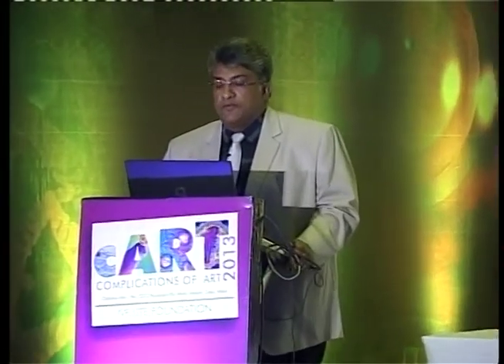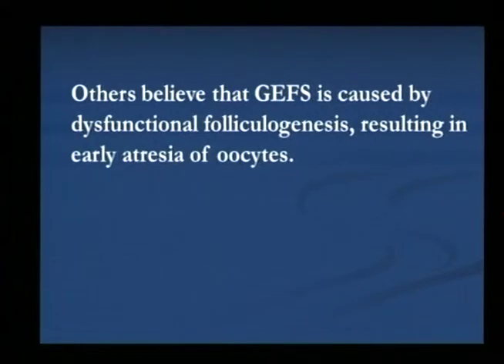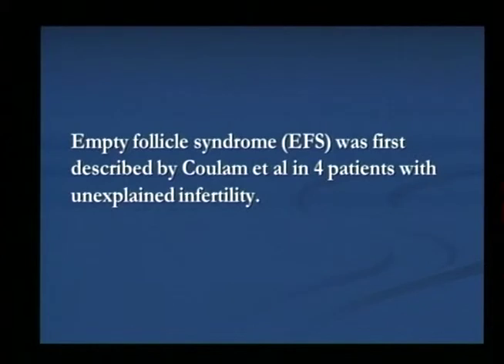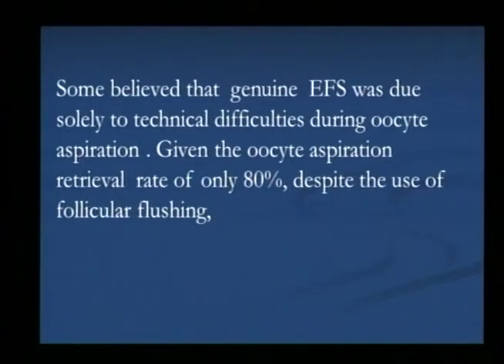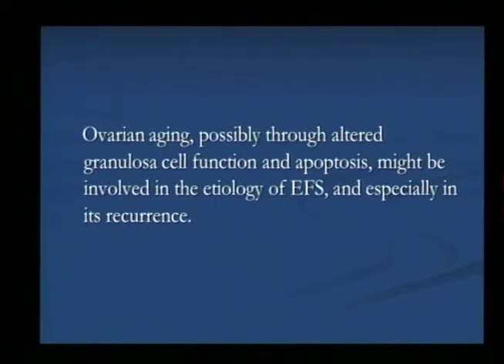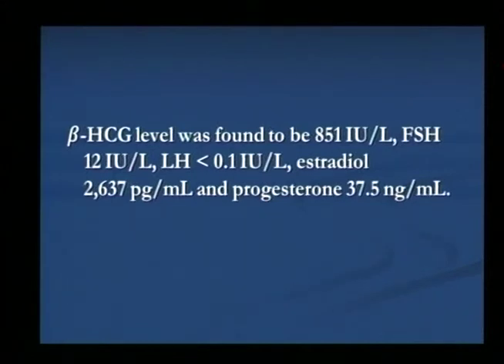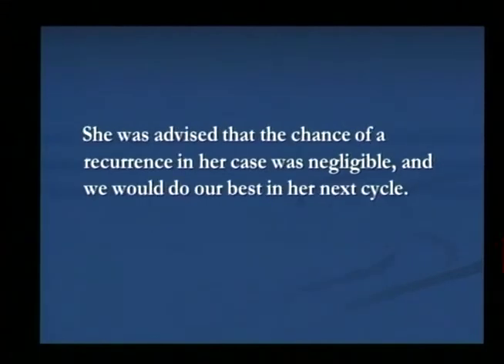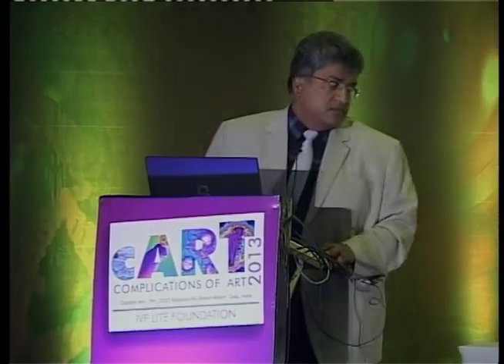Sam Abraham - Empty Follicle Syndrome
We report a method of rescuing oocytes in 3 patients who had empty follicular syndrome due to a drug related problem rather than clinical dysfunction. When oocytes were not retrieved from one ovary, even after repeated aspiration and flushing of mature follicles in two cases, the procedure was abandoned leaving all follicles in the second ovary intact. The HCG level on the day of oocyte retrieval was estimated and EFS was confirmed. A second dose of HCG from a different batch was given to all 3 patients and after 36hours follicles were aspirated from the intact ovary successfully.